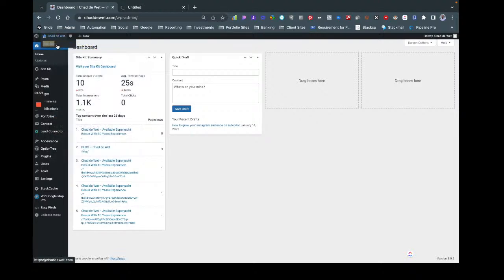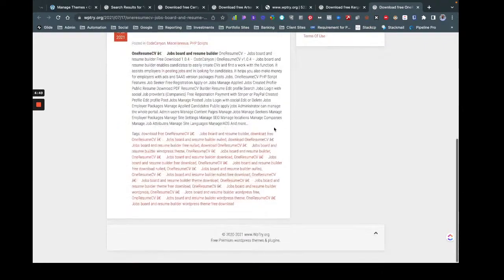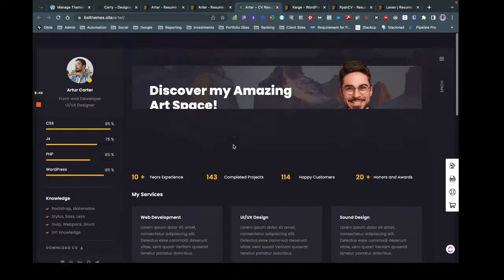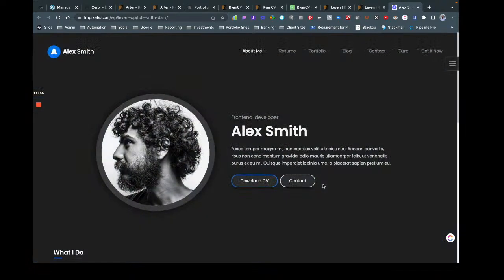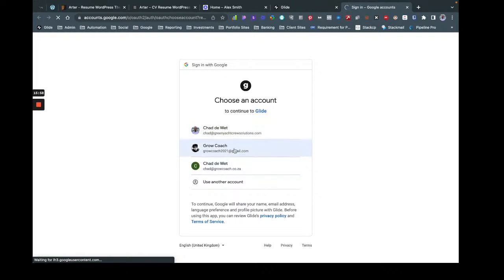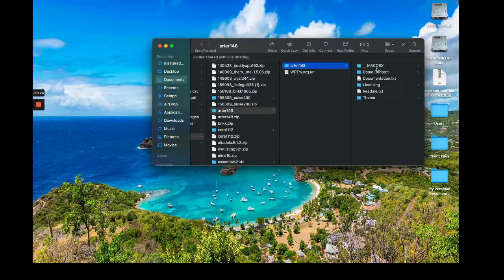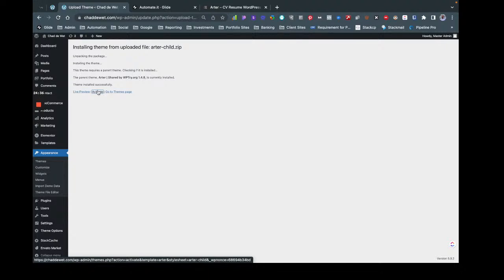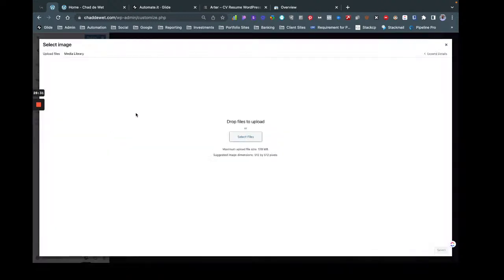How To Write A Superyacht CV In 2022. How To Get A Job On A Yacht With No Experience Honest Video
Check the following link to learn about how to write a superyacht cv in 2022, please

This video is presenting how to write a superyacht cv in 2022   but also try to cover the following subject:
-how to get a job on a yacht with no experience
-how to work on a yacht like below deck
-how to work on a super yacht

 Something I saw when I was researching information on how to write a superyacht cv in 2022 was the lack of pertinent details.
How to write a superyacht cv in 2022 nevertheless is an subject that I know something about. This video therefore should matter and of interest to you.
Follow our videos about how to write a superyacht cv in 2022 as well as various other comparable subjects on

Now that you have actually watched our YouTube vid about how to write a superyacht cv in 2022 has it assisted?
Please 'like' the YT video to assist your friends looking for how to get a job on a yacht with no experience or how to work on a yacht like below deck :)

Translated titles:
Cómo escribir el CV de un superyate en 2022. Cómo conseguir un trabajo en un yate sin experiencia

Comment rédiger un CV de superyacht en 2022. Comment obtenir un emploi sur un yacht sans expérienc

Hoe om 'n Superyacht CV in 2022 te skryf. Hoe om 'n werk op 'n seiljag te kry sonder ondervinding Ee